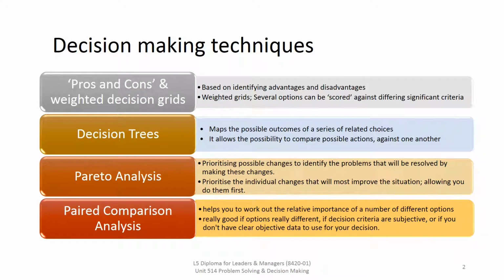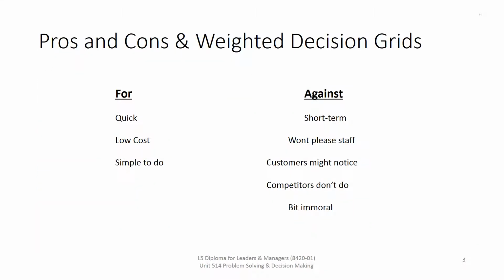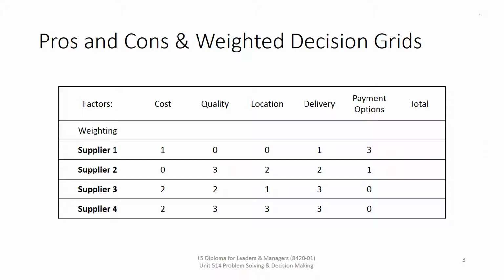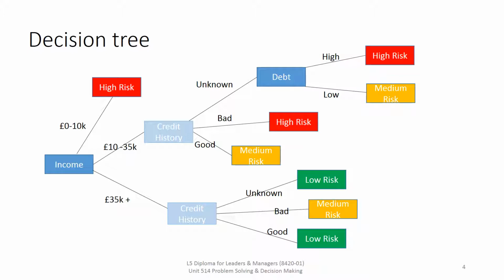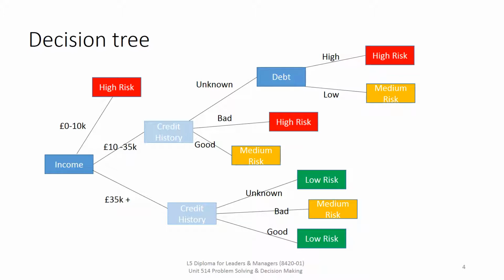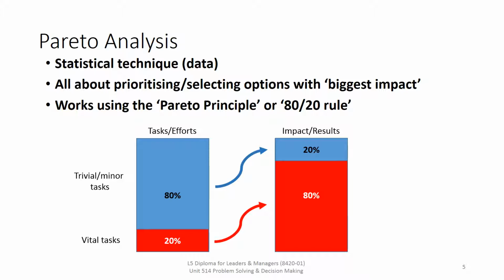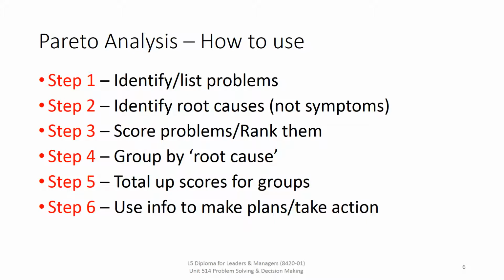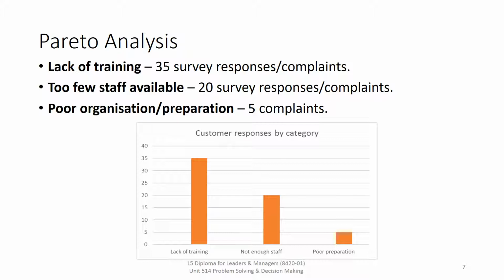Unit 514 session 1 part 3